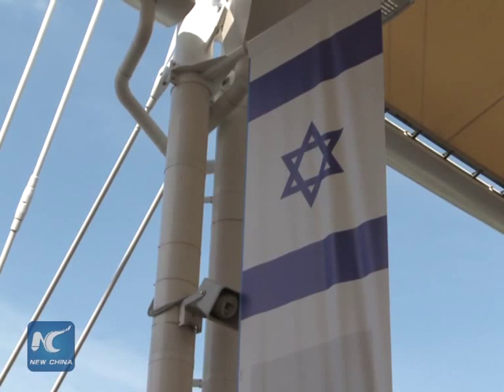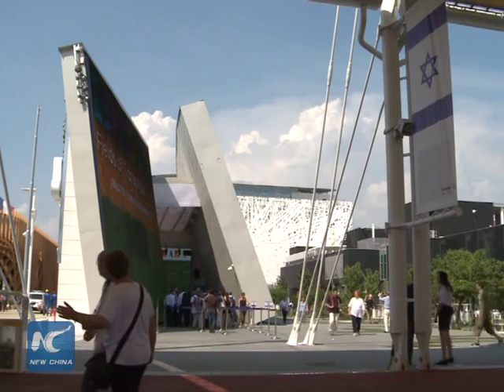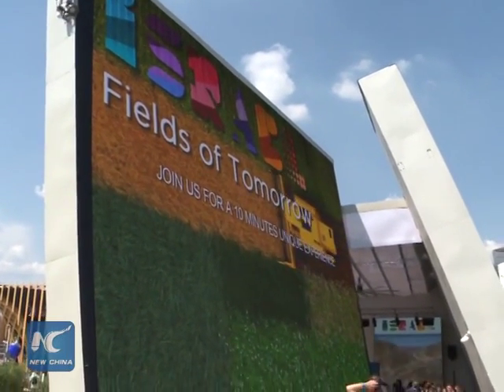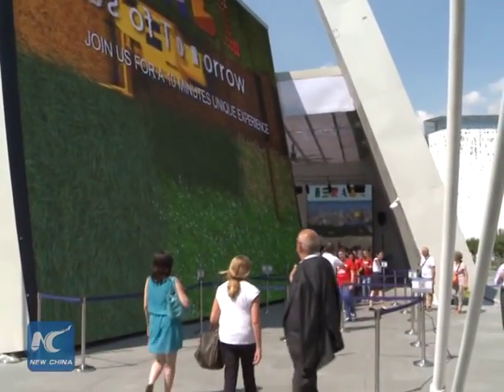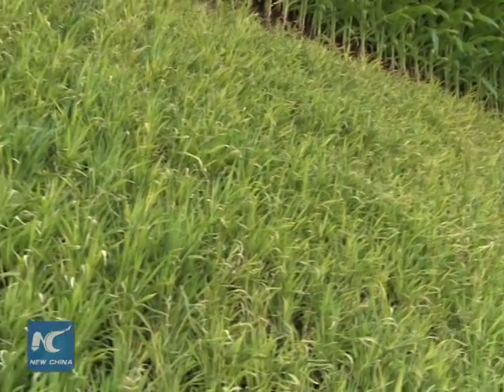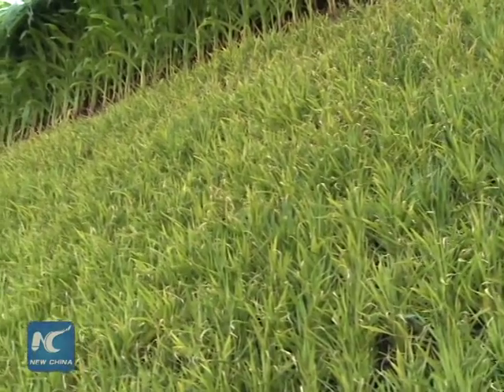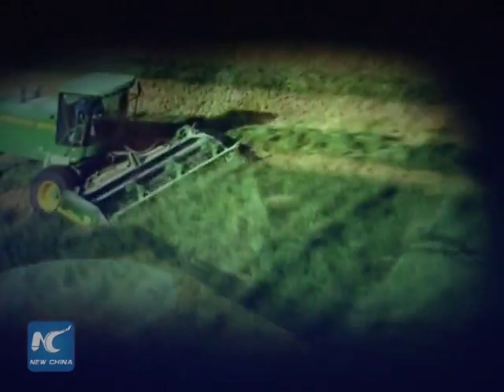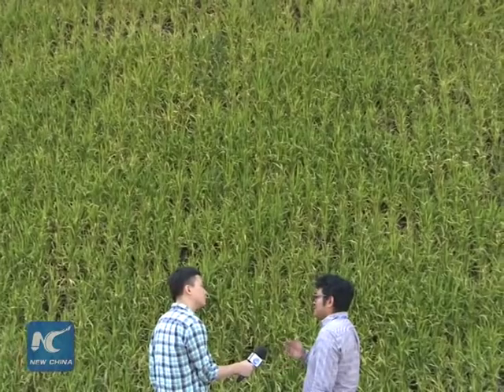"Vertical garden" of Israel at Expo Milano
Under the theme “Feeding the Planet, Energy for Life”, the on-going Expo Milano is a big stage for countries to demonstrate their innovative agricultural technologies. Israel is showcasing some techniques that best accommodate the country’s geological and climate conditions.